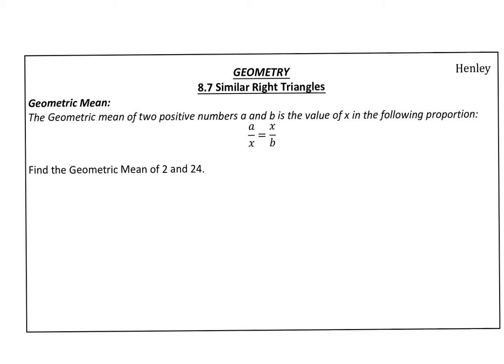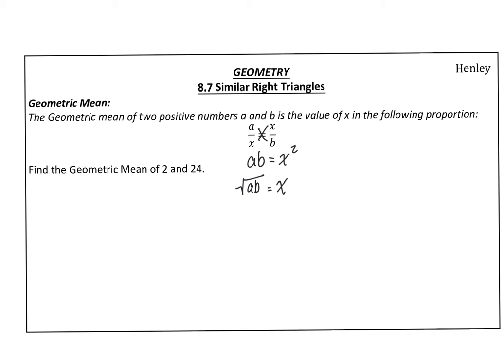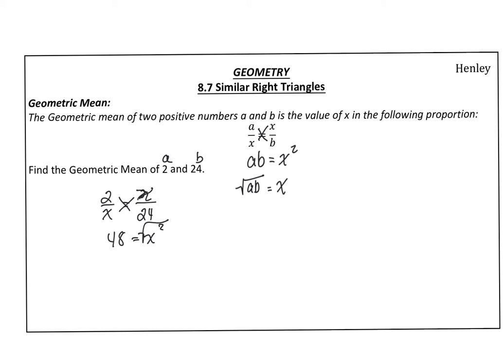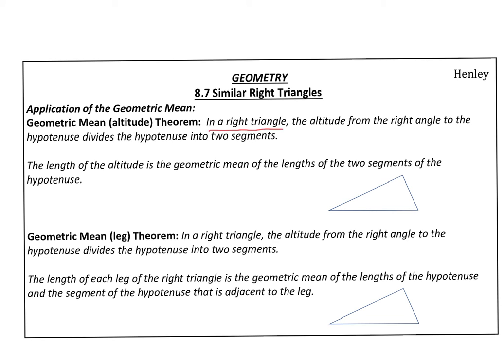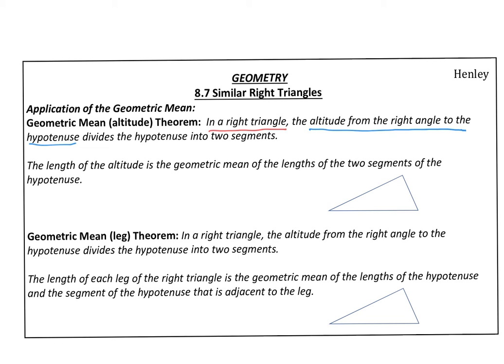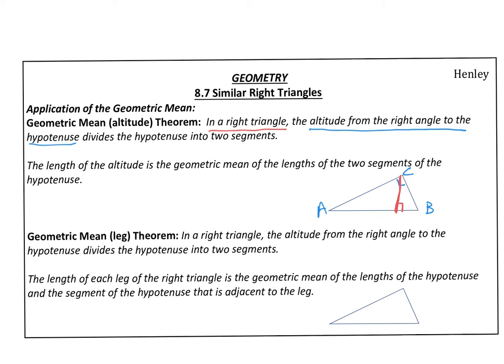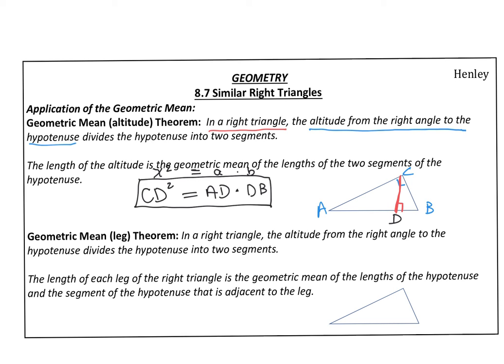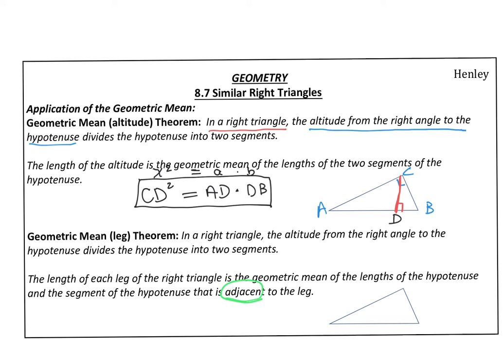8 7 Geometric Mean